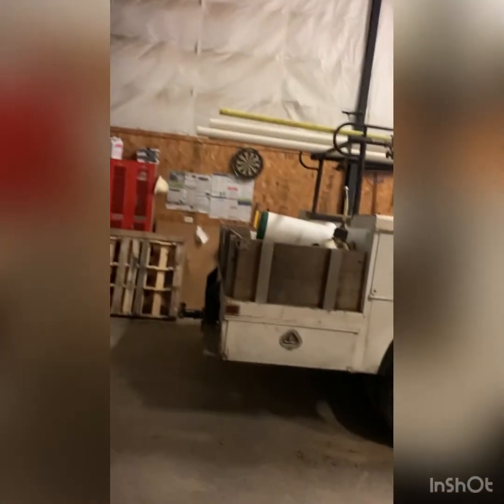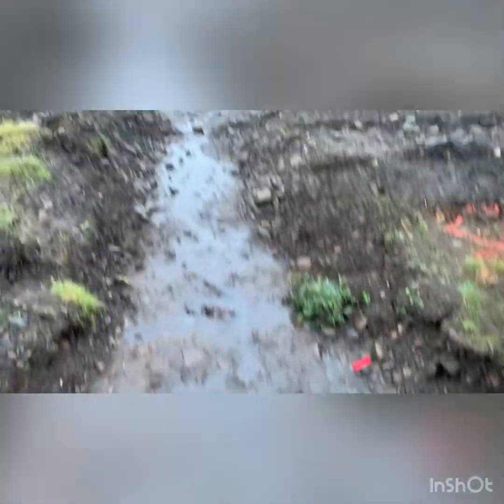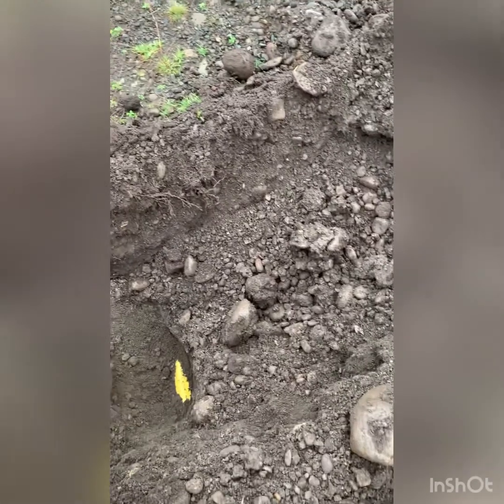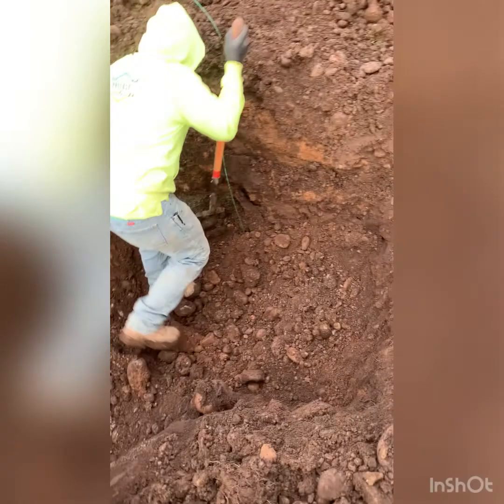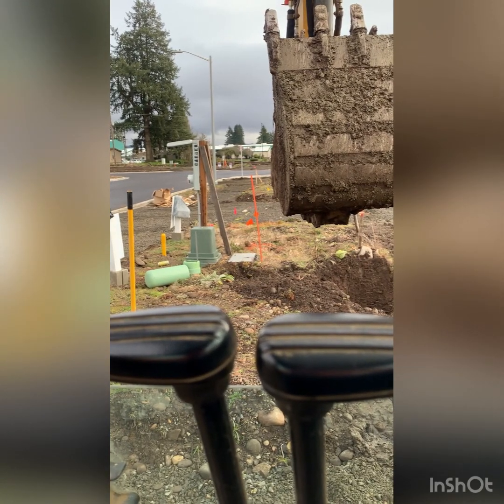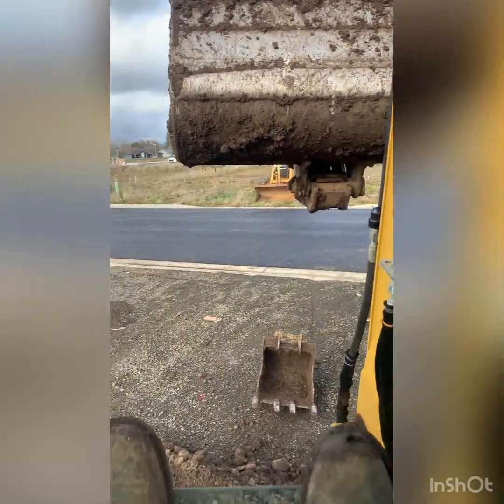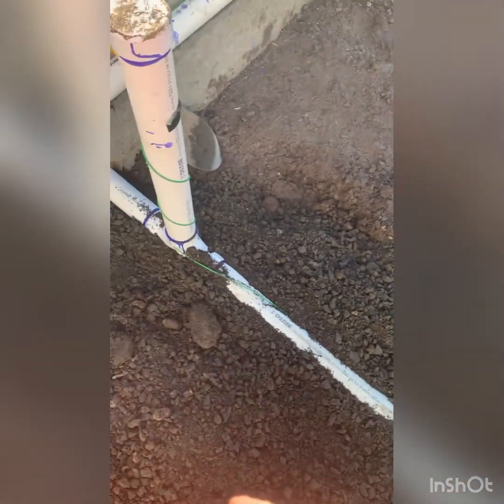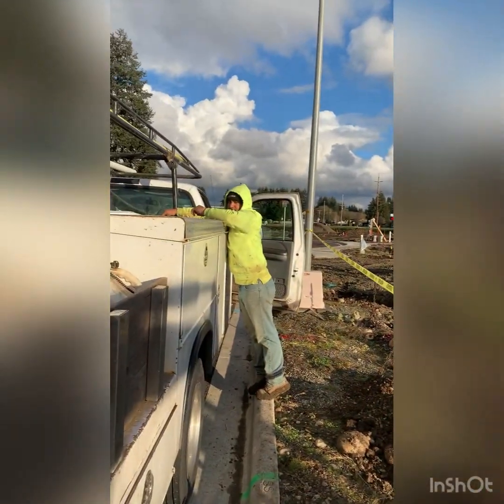EXCAVATOR DIGGING UTILITIES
2 utilities dug and laid today